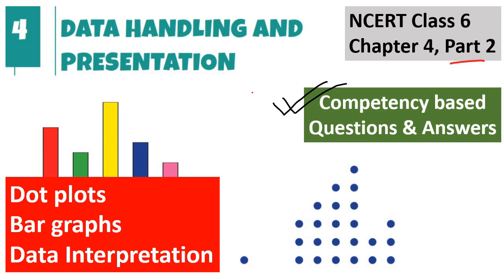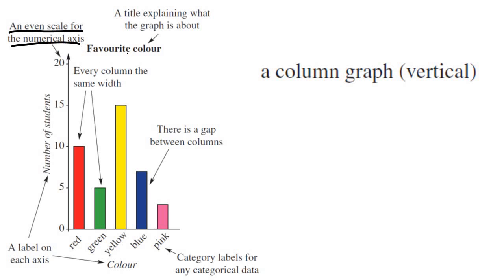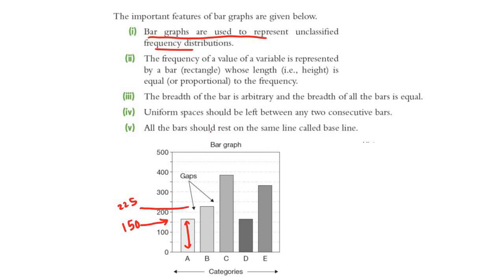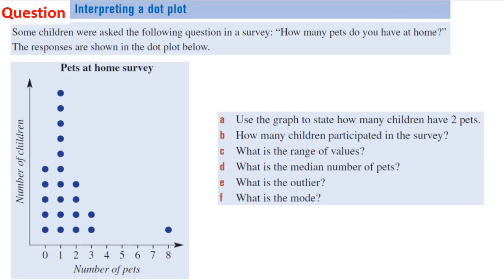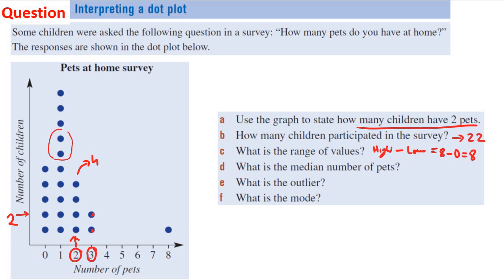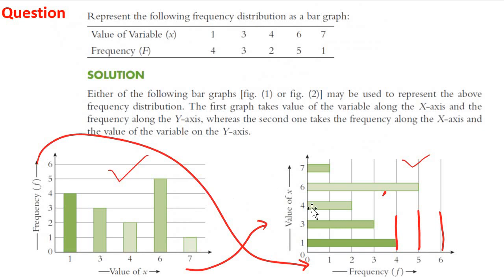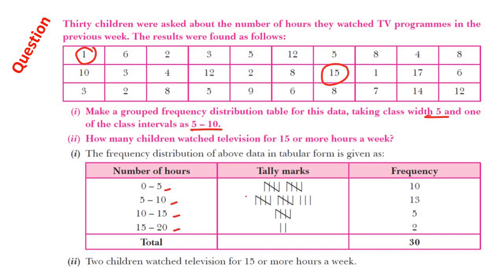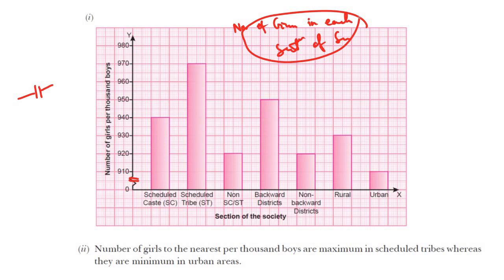Data Visualisation, Handling and Presentation (part 2) | Chapter 4 Grade 6 Maths | NCERT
Master Data Handling and Presentation with Part 2 of our comprehensive guide for Class 6 Maths (NCERT Chapter 4)! 📊 In this lesson, we move beyond tally charts and pictographs to explore advanced graphical representations like Dot Plots and Bar Graphs.

Designed for Grade 6 students and those following the CBSE Skill Education curriculum, this tutorial breaks down data interpretation using real-world examples and Competency-Based Questions.

Key Topics Covered:

✅ Dot Plots: Learn how filled circles represent individual data values and how to interpret them [01:21].

✅ Bar & Column Graphs: Detailed walkthrough of vertical and horizontal bar graphs [07:34].

✅ Graph Anatomy: Essential features including even scales, titles, category labels, and axis markers [04:37].

✅ Data Interpretation: Step-by-step analysis of "Favorite Color" surveys and student height charts [02:21].

✅ Advanced Concepts:
* Outliers: Identifying values noticeably distinct from the main cluster [11:24].
* Mode & Median: Finding the most common response and the middle value in a dataset [12:09].
* Histograms vs. Bar Graphs: A quick look at grouped data representation [10:04].

✅ Solved Problems: Practice with pet surveys, spelling quiz results, and societal data using "Line Breaks" for better scaling [31:41].

Exam Ready: Perfect for school exam revision and understanding NCERT exercises.

Competency-Based: Focused on practical application and logical reasoning.

Simplified: Complex statistical terms made easy for young learners.

🕒 Timestamps
[00:01] Introduction to Data Handling (Part 2)
[01:21] Understanding Dot Plots
[01:51] Introduction to Bar and Column Graphs
[02:41] Example 1: Interpreting a Dot Plot (Favorite Colors)
[04:01] Example 2: Vertical Column Graphs
[04:37] 5 Essential Features of a Good Graph
[06:17] Horizontal Bar Graphs Explained
[10:04] Bar Graphs vs. Histograms: The Key Differences
[11:24] How to Identify an Outlier in Data
[12:09] Defining Mode and Median
[13:30] Reading Scales on a Bar Graph (Pet Survey)
[14:44] Solved Question: Analyzing Pet Data (Range & Outliers)
[20:17] How to Construct a Column Graph (Height Chart)
[21:45] Frequency Distribution as a Bar Graph
[24:42] Practice Quiz: Spelling Quiz Interpretation
[27:04] Advanced Dot Plot Analysis
[27:30] Grouped Frequency Distribution Table (0-5, 5-10)
[30:28] Real-World Case Study: Social Data & Line Breaks